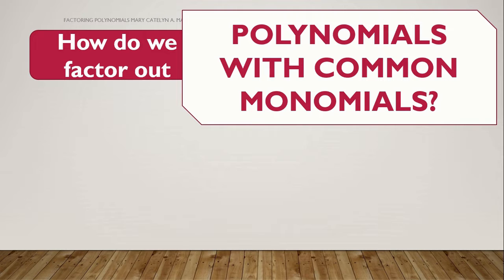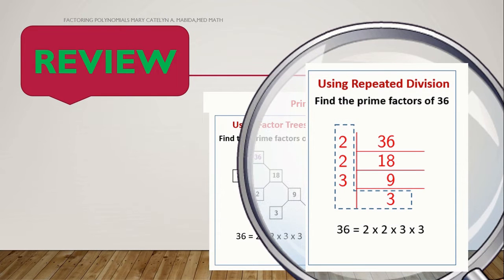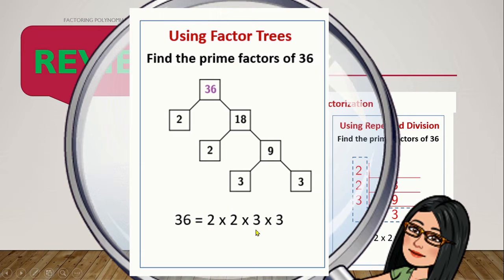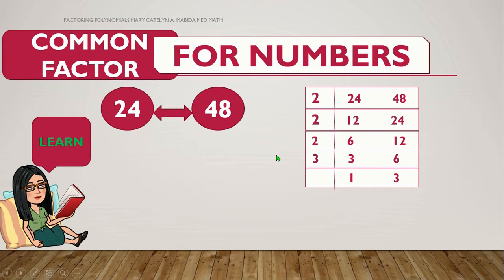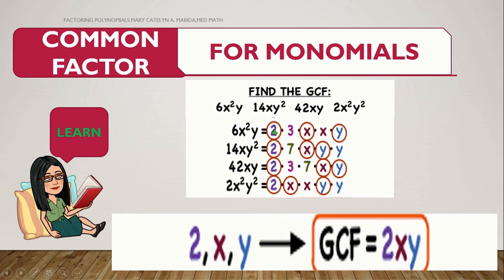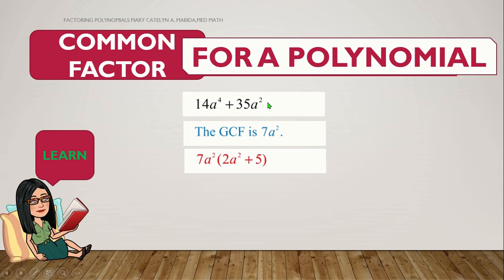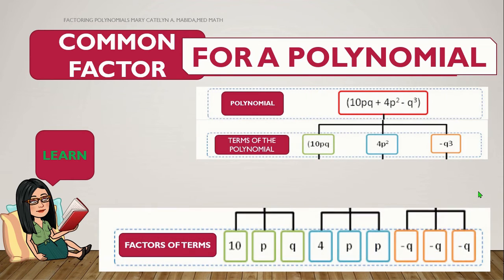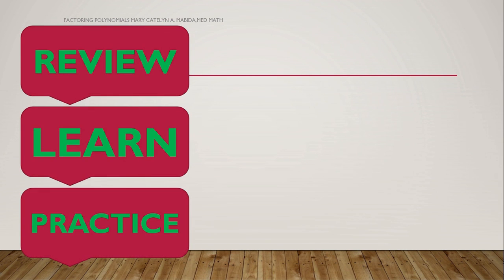COMMON MONOMIAL FACTORS || FACTORING POLYNOMIALS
This is a video on how to factor polynomials with common monomial factors.

Clarification: There is only one prime even number which is two. So instead of saying the least prime even number, we can say the only prime even number.